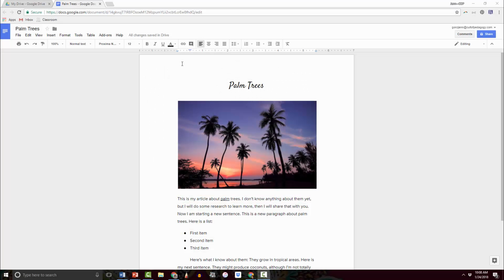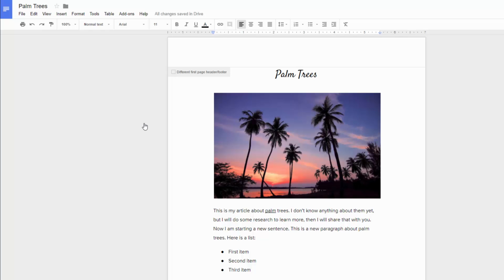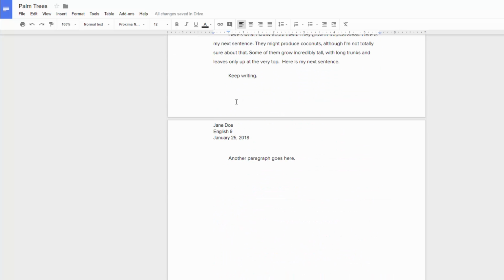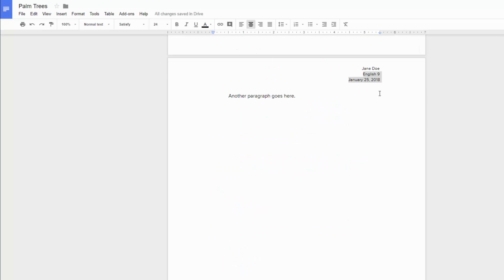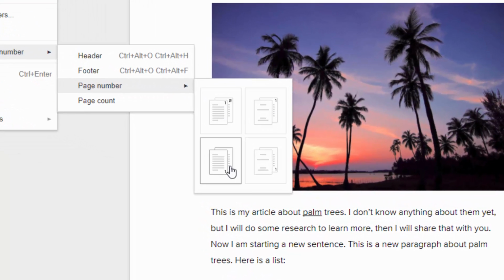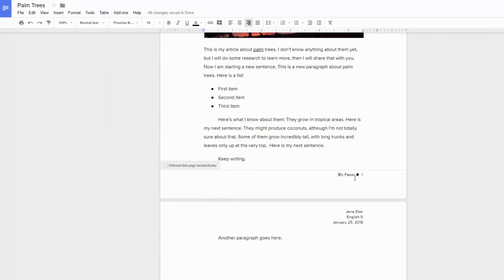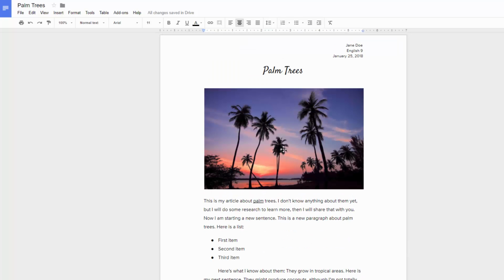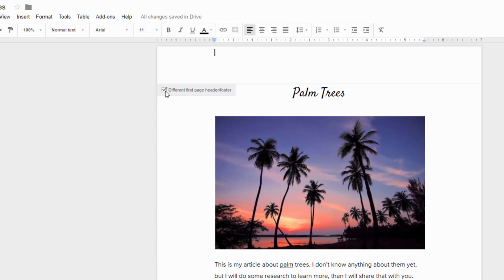07 Headers Footers Page Numbers